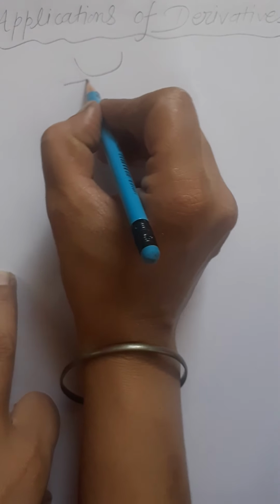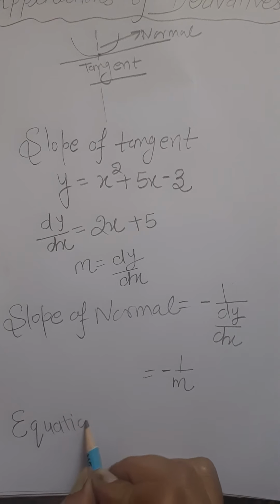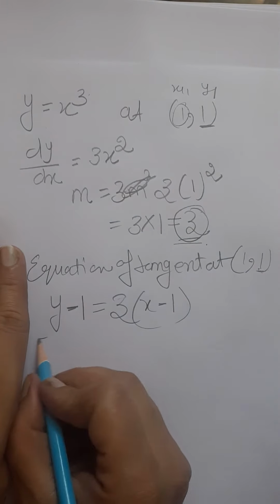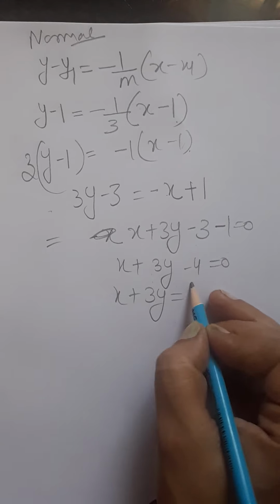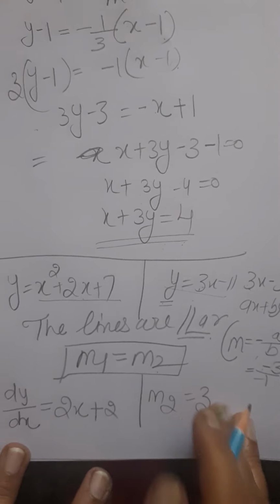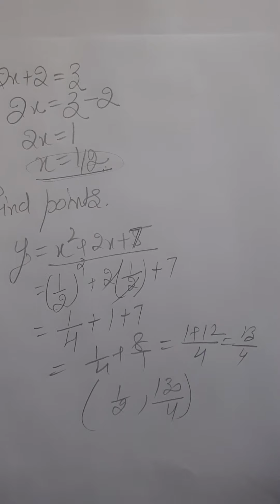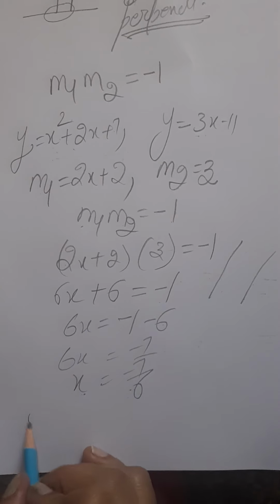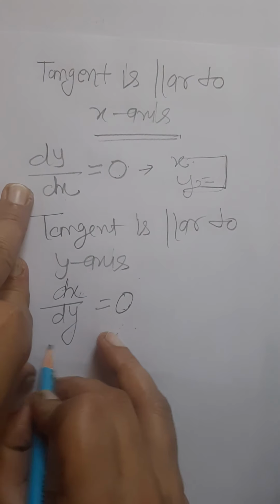BASICS OF DERIVATIVES PART-- 5 /By Pannu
This video contain applications of Derivatives like tangents and normals method for learners.